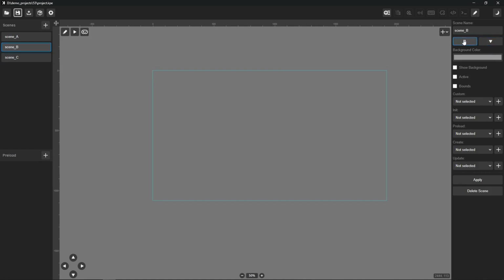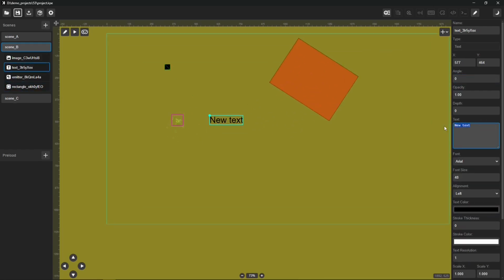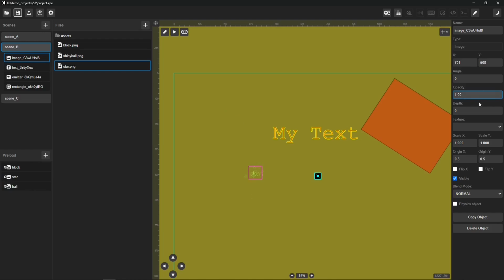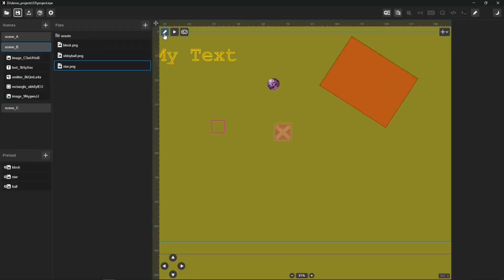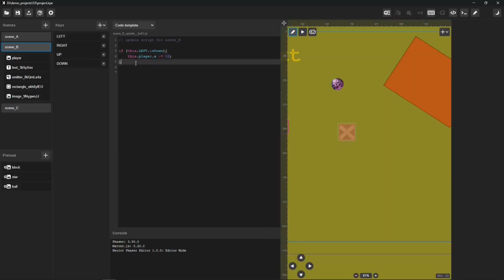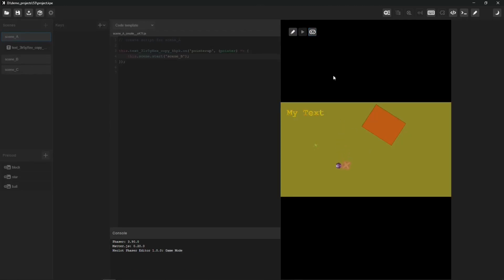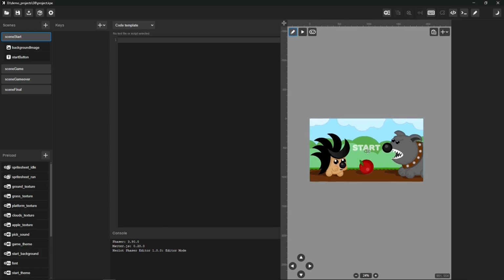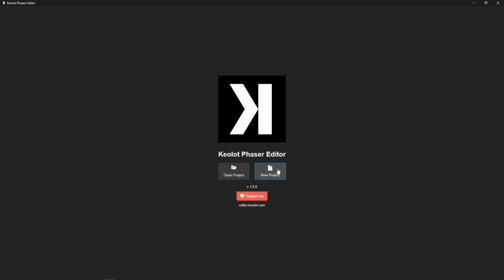Keolot Phaser Editor is a free visual editor for browser 2D games on the Phaser engine with Matter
Keolot Phaser Editor  has a built-in ability to visually create and edit scenes, game objects, animations, audio and keys, write game logic in Javascript with the ability to connect plugins and global scripts. Thanks to the visual representation, the process of creating a game design is significantly simplified, compared to working directly with the Phaser library without a visual representation.

In the interactive editor, you can visually create a design, move objects and add new ones. You can navigate the design both with the mouse and with the help of interface elements, including changing the Zoom, and rulers with coordinates help you navigate conveniently. There is the ability to visually add, copy, edit and delete the following Phaser game objects:
- Image
- Text
- Sprite
- Particles
- Rectangle
- TileSprite

In addition to the interactive editor mode, there are also two game preview modes:
1) Preview of the current scene. In it, you can pause the game and resume playback, as well as interact with objects and change their parameters in the inspector in real time. In the preview mode of a specific scene, you cannot switch between scenes inside the game, this is exactly the viewing of a specific scene. Also, the scene preview mode is launched in the Debug physics mode.
2) Preview of the game. Launching the game as is, without the ability to inspect objects and pause playback.

There is a console for debugging and viewing errors.

The Object Inspector allows you to set parameters for game objects (e.g. X, Y coordinates, Angle, Opacity, Texture, Depth, etc.), adjust physical parameters, particle parameters and their appearance (e.g. Lifespan, Frequency, Speed, Alpha, etc.) and adjust other properties in panels, such as choosing animation types, audio settings.

Image and Sprite objects can be made into physical Matter objects directly in the Object Inspector in one click and specify physical parameters (e.g. Density, Collision Shape, Collision Category, Restitution, Ignore Gravity, etc.). In the Script Editor, you can create and adjust other properties and game objects, as if you were working directly in Phaser, but the visual editor provides everything you need.

The development environment supports visual creation of the following preloaded assets:
- Image (bitmap images JPG, PNG, WEBP, AVIF, GIF, SVG)
- SVG (vector images)
- Audio (MP3, WAV, OGG, M4A)
- Font (TTF, OTF)
- Video (MP4, WEBM)
- Spritesheet
- Atlas
- Animation
- BitmapFont
- JSON
- TXT
- XML
- GLSL
- TilemapTiledJSON

In the scene inspector, you can move scenes up or down, change the local background color of the scene, set standard physical boundaries in one click, and also set scene scripts for the main functions of the Phaser game scene:
- Init()
- Preload()
- Create()
- Update(time, delta)

You can also add a Custom script for the scene, for example, with your own functions, it will be added to the game code before Init. If you write any of the functions Init, Preload, Create, Update in Custom, it will be ignored, since there are specialized sections for this.

In the text editor with syntax highlighting, you can edit both scripts (JS, TS) and text files (JSON, TXT). The text editor supports basic functions, it is quite sufficient, but for more convenient work with the code, it is recommended to use your favorite third-party code editor to create and edit script files. When writing scripts, you should be guided by the official documentation of the Phaser 3.90 library.

The code editor also contains code templates for common situations, such as adding an event to an object, tween animations, creating a custom physical object, key events, collision handling, etc.

There is a file manager for basic operations: adding / renaming / deleting a file, unzipping a ZIP archive. It is recommended to use the built-in Windows Explorer tools to create the project directory structure and manage files - the files of the running project will be automatically synchronized.

In the project configuration, you can set parameters such as the size of the game area, Background Color, Antialiasing, Pixel Art, gravity settings, connecting a keyboard, mouse, Touch Input, gamepad and others.

The created project can be saved, exported to ZIP, and the finished game can be exported to ZIP for launching in the browser.